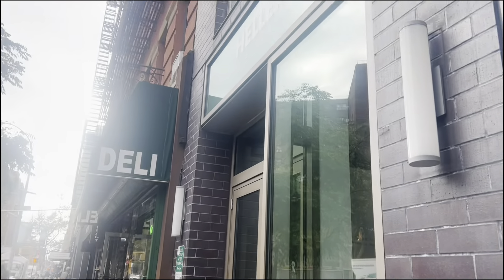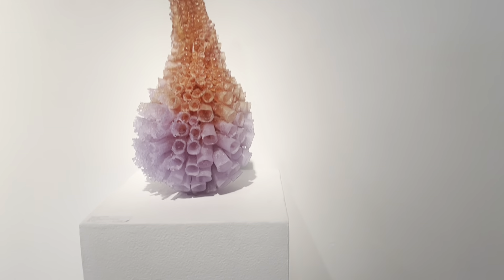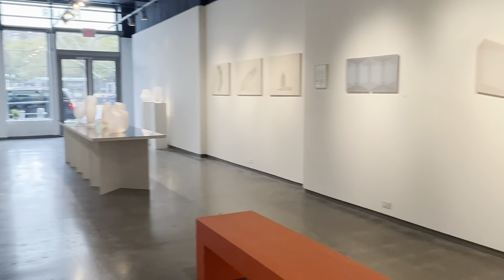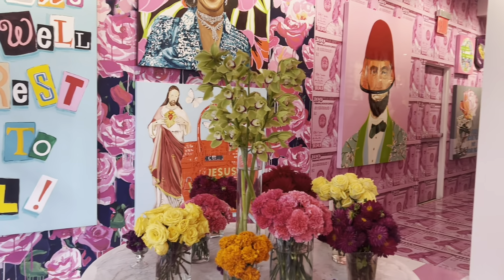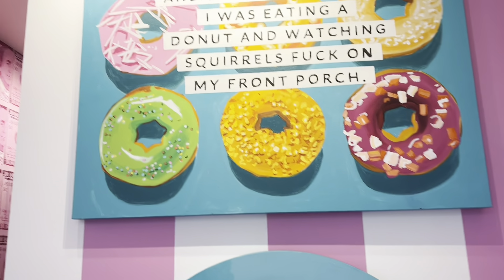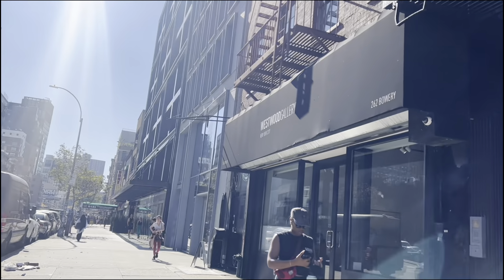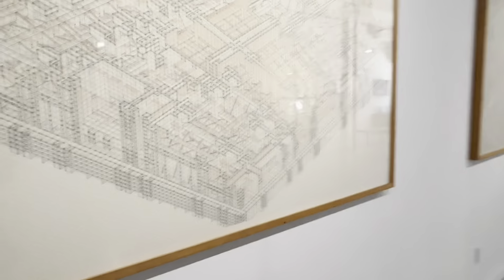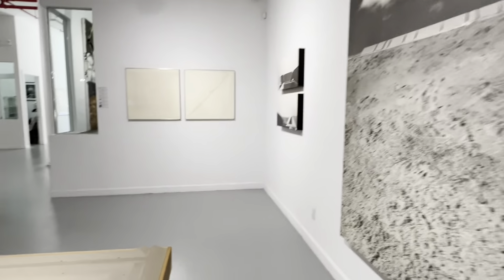Going to NYC Galleries Vlog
Come with me to visit some galleries around NYC! Here are the galleries featured: